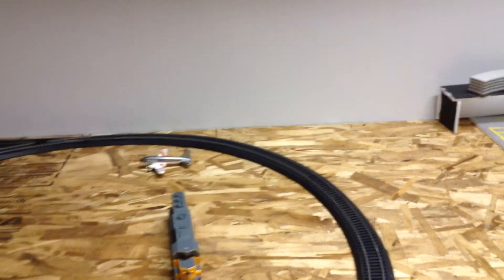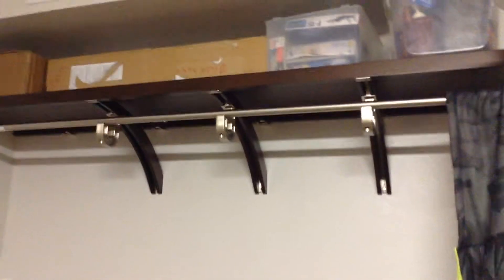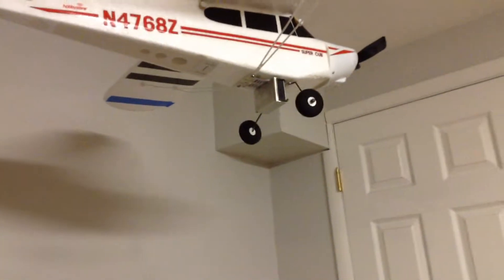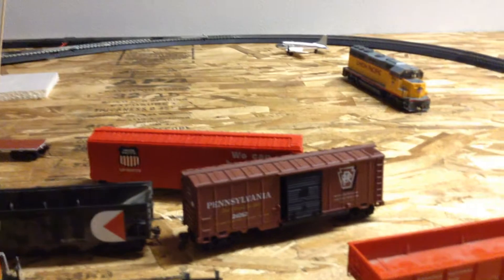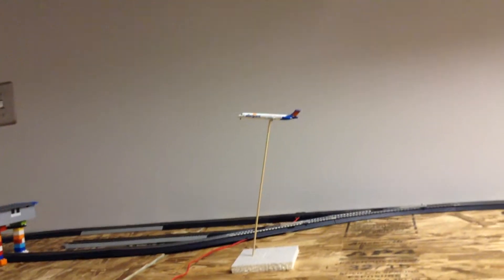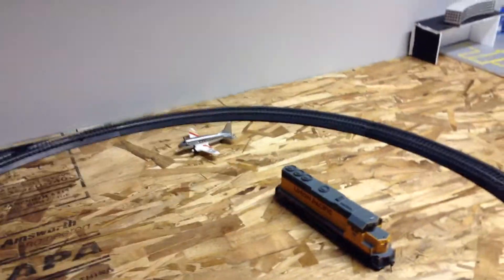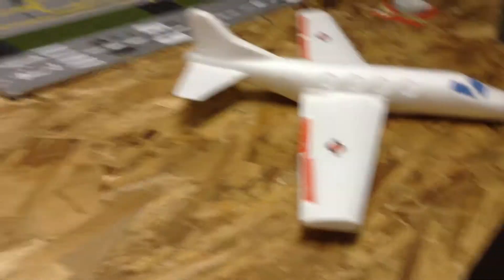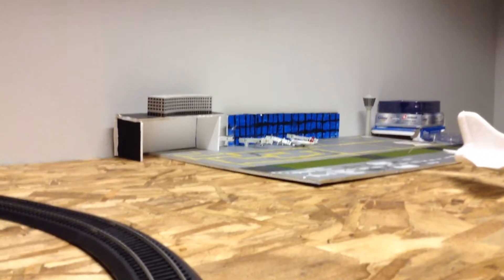11/14/14 regional area update (H.O. Trains/gemini jets)